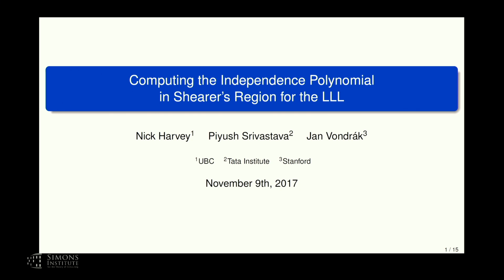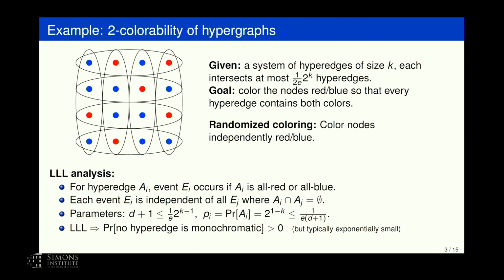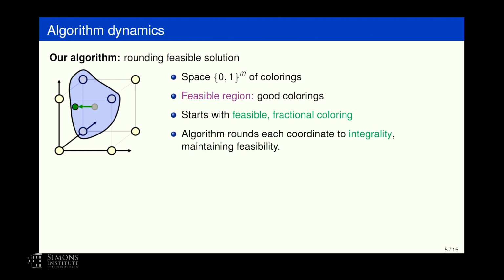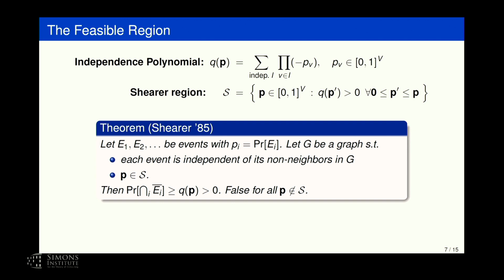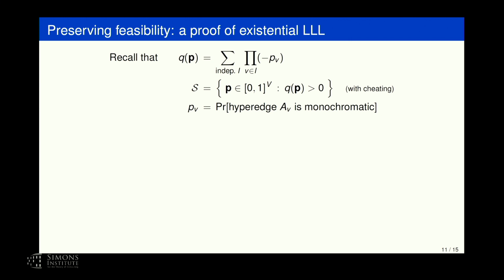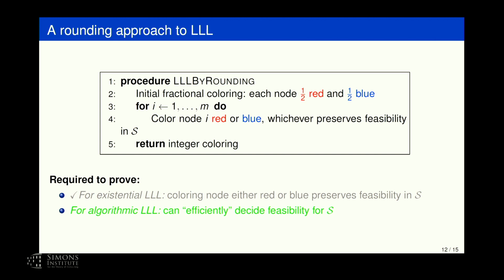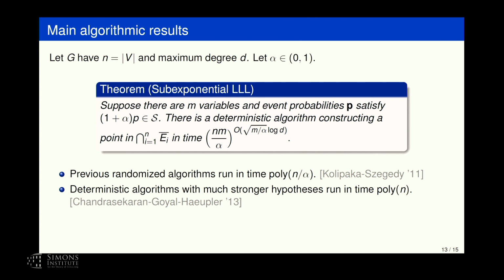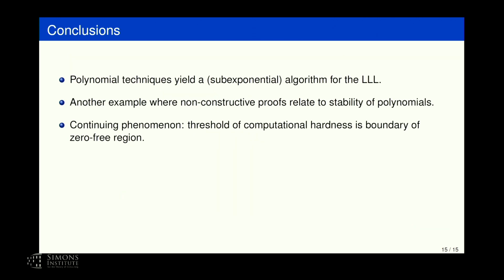Computing the Independence Polynomial in Shearer's Region for the LLL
Nick Harvey, University of British Columbia
Hierarchies, Extended Formulations and Matrix-Analytic Techniques